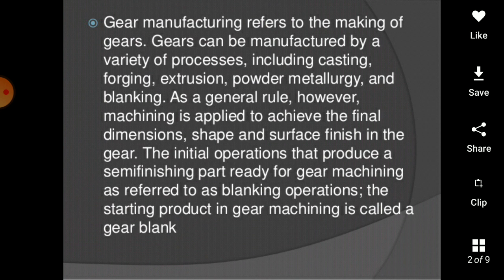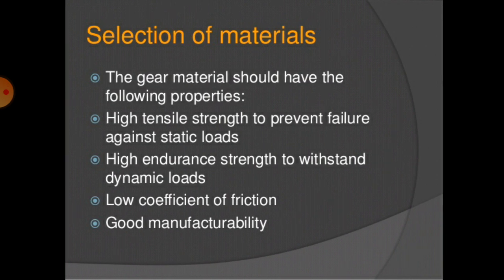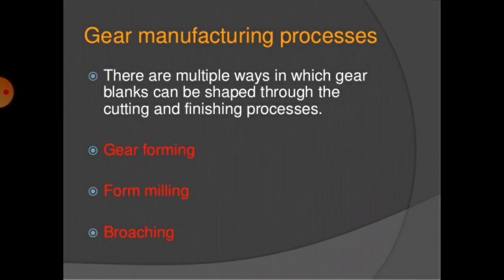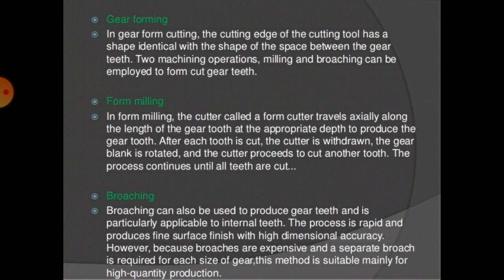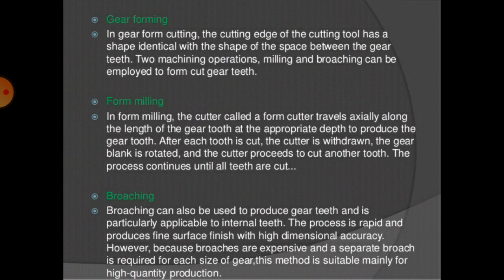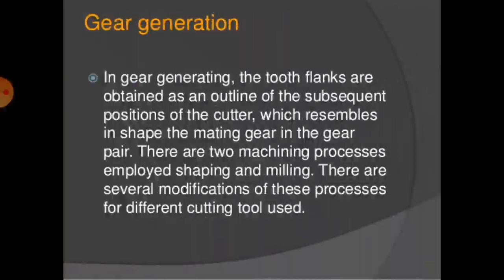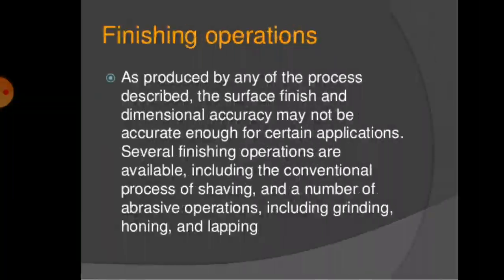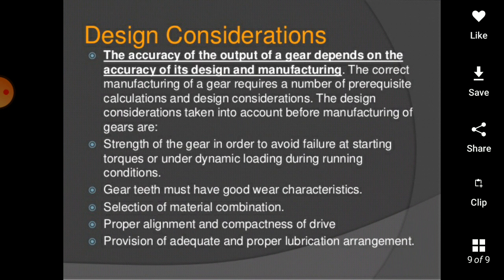Introduction to Gear Manufacturing